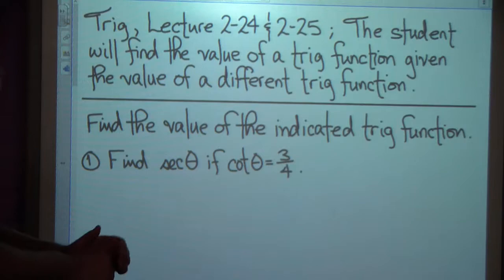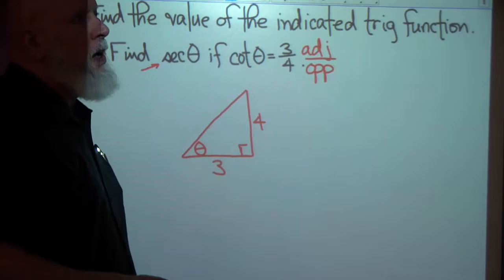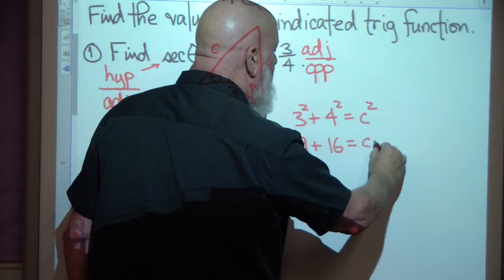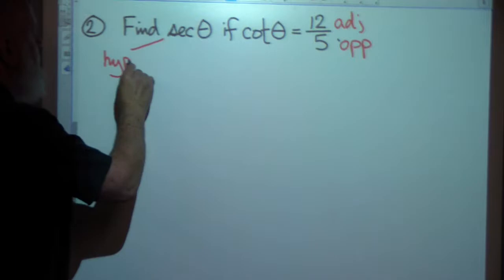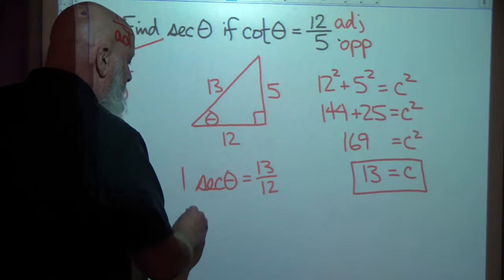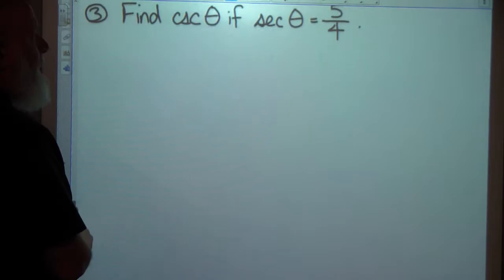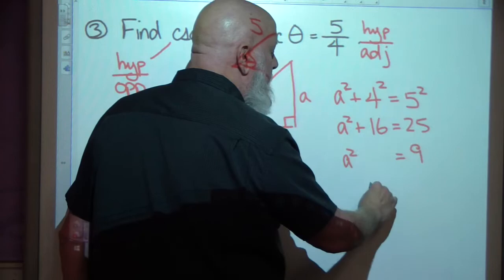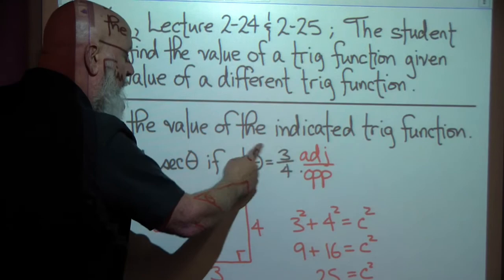Trig lecture 2-25 SS and 2-26 SS